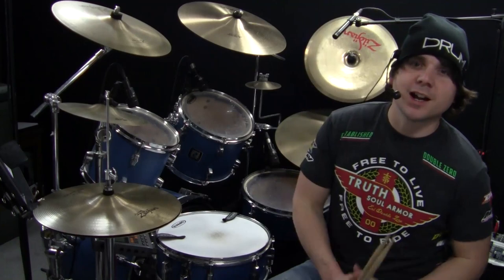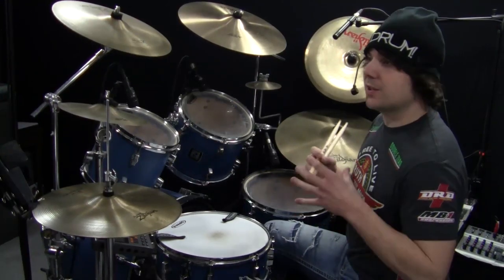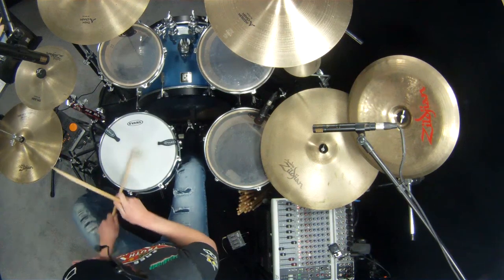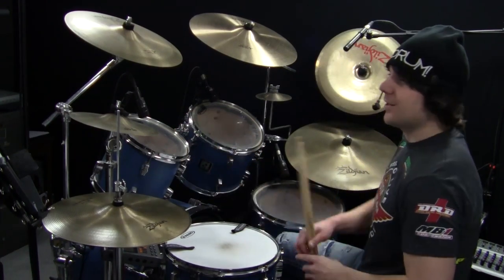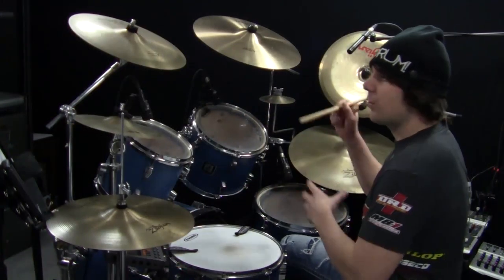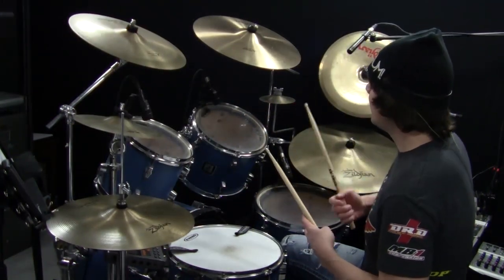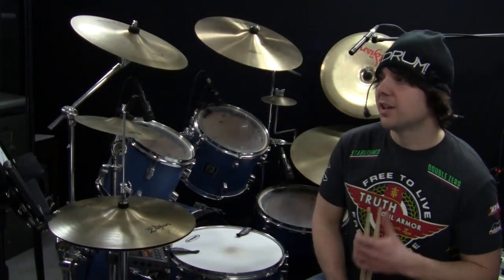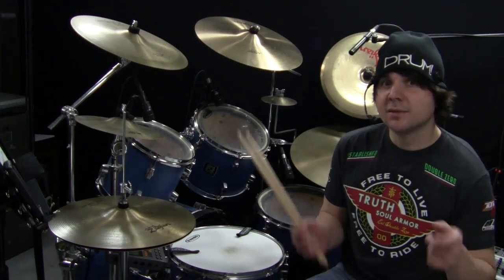Easy Ostinato Cheat - Nate Brown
This lesson explores moving the Ostinato around the kit to create a new sounding groove without really playing a new groove.